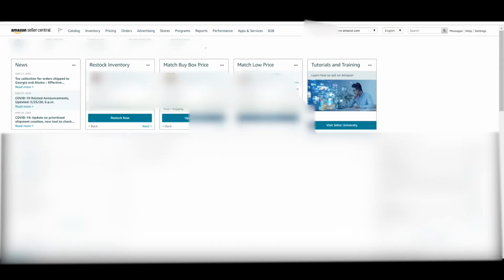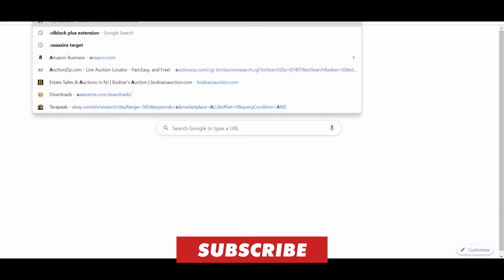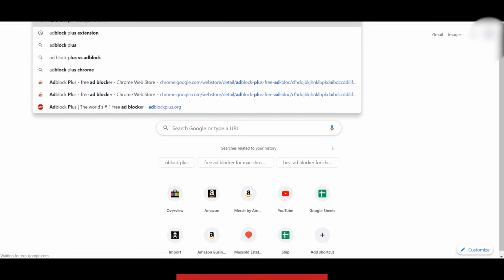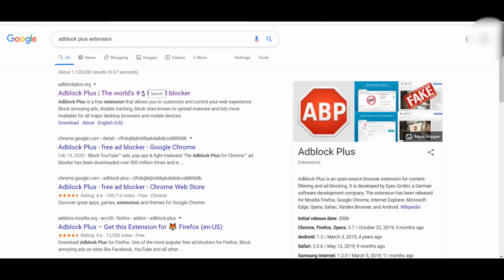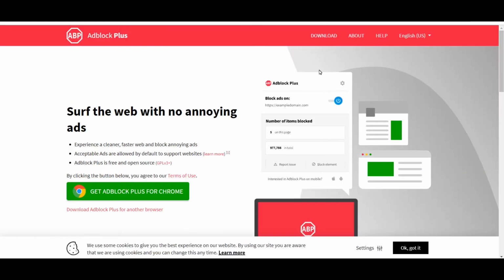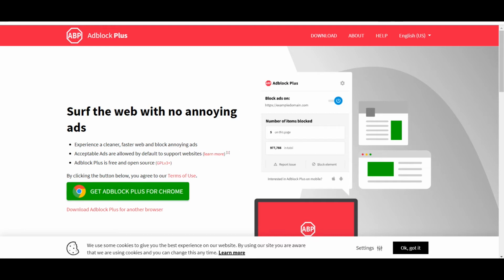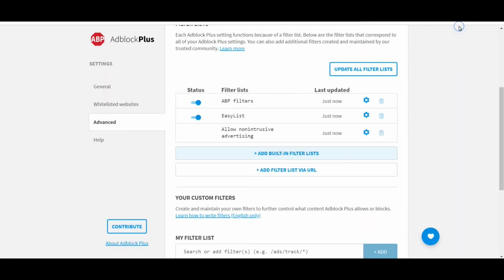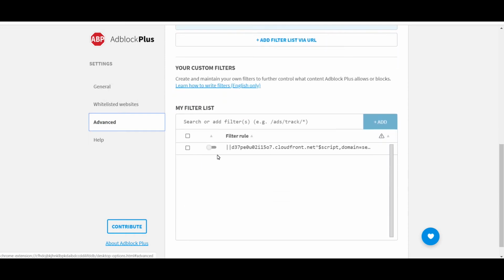How To Get Rid of Amazon Seller Central Annoying Widgets News - Restock, Buy Box & Price Suggestions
A quick guide on how to get rid of the Amazon Central annoying widgets quick and free.

Once it has been added to your toolbar
Click on it and click on the gear (options)
Go to Advanced tab

Go and refresh Seller Central and the widgets are gone!